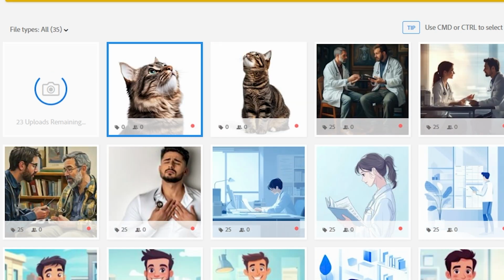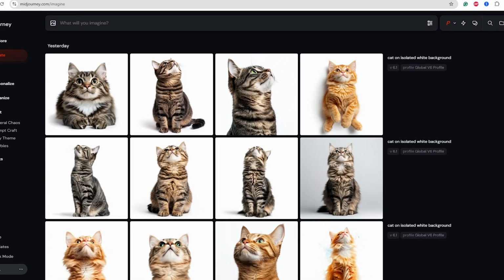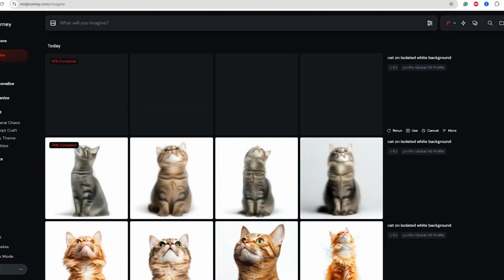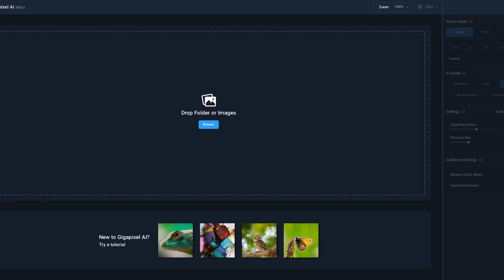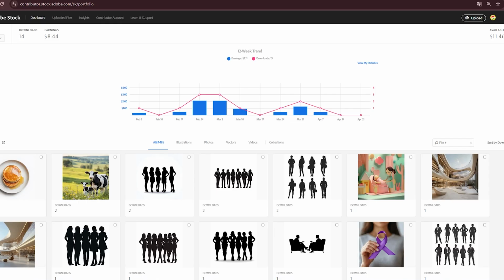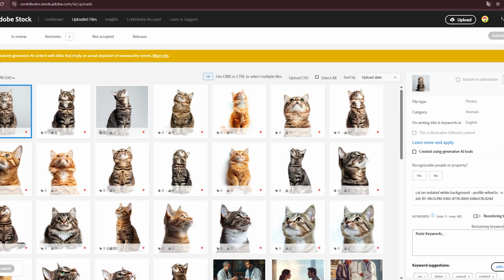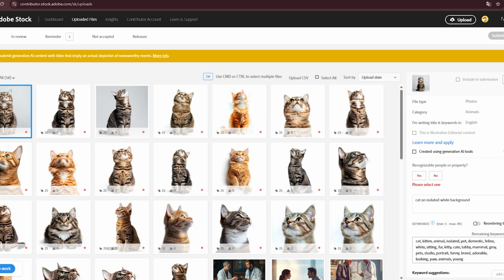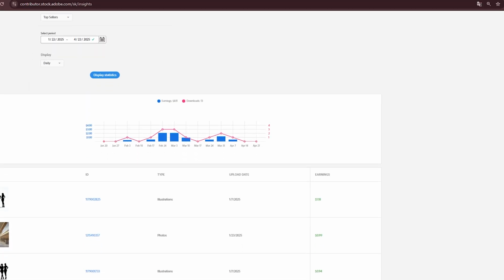How to Generate 10 000+ AI images per Day and Make Money!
This is how YOU can make money selling AI images — automatically, passively, and at scale!
I’m talking about generating over 10,000 images a day without Photoshop, design skills, or sitting in front of your screen for hours!

In this video, I walk you through my complete system that turns AI image creation into a real online income stream. If you’ve ever wondered how people are making money from Midjourney, this is your blueprint.

Here's what you'll learn step by step:
🚀 How to use the official Midjourney website instead of the slow Discord method
⚡ How to generate 100+ images per minute using smart prompts and batch processing
📥 How to organize and bulk download thousands of images in seconds
🖼️ How to upscale them with Topaz Gigapixel AI to make them ready for commercial use
🌍 How to upload them to Adobe Stock — one of the top platforms that pays for AI content
🔍 How to use proper titles and SEO keywords so people can actually find (and buy) your images
✅ How to correctly mark content as AI to get accepted every time

With this strategy, you can build a portfolio of 10,000+ high-res AI images and turn it into a passive income machine. Adobe Stock pays around 25 cents per download — that adds up fast when you scale it.

I’ll also show you how to avoid beginner mistakes, how to batch upload fast, and how to speed up every part of your workflow. No fluff, just pure automation and results.

And if you stick around to the end, I’ll reveal a few secret AI tools I use behind the scenes to take this process even further.

📌 Whether you're just starting or ready to scale up your AI hustle, this video will give you the tools, tricks, and mindset to do it right.